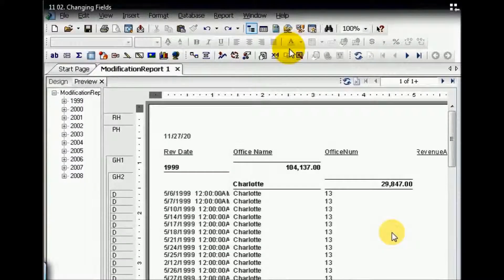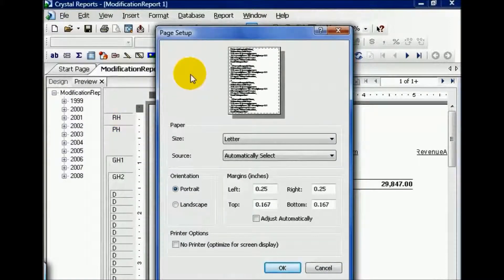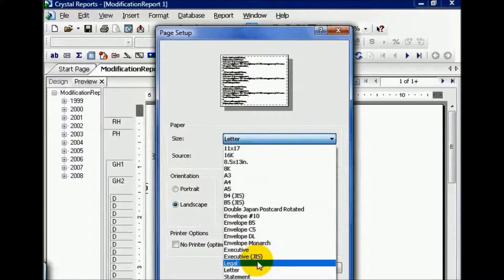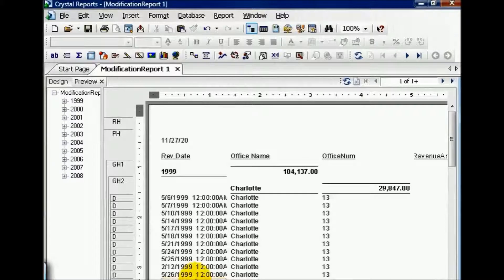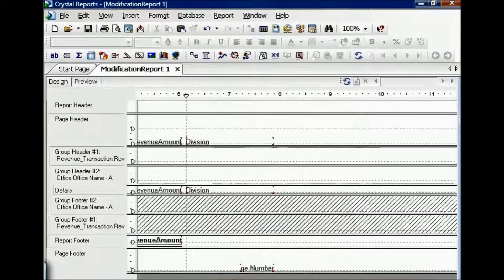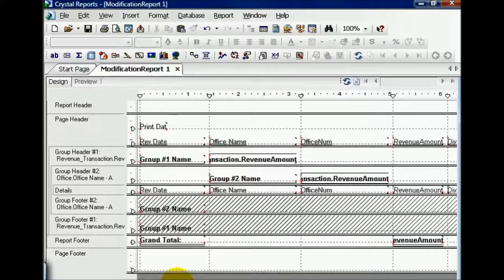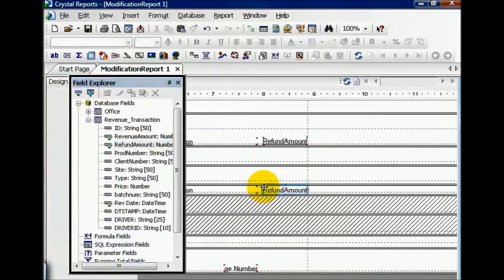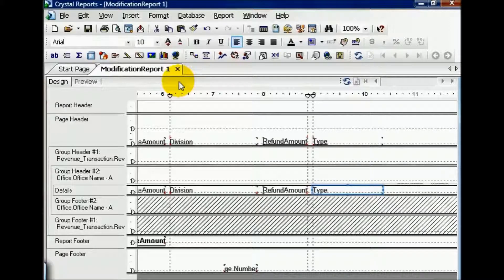Changing Fields in SAP Crystal Reporting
This video shows how to change fields in SAP Crystal reports.